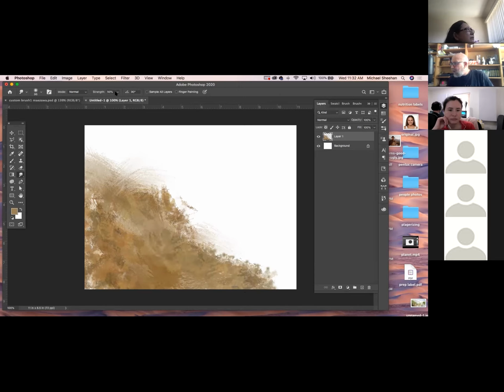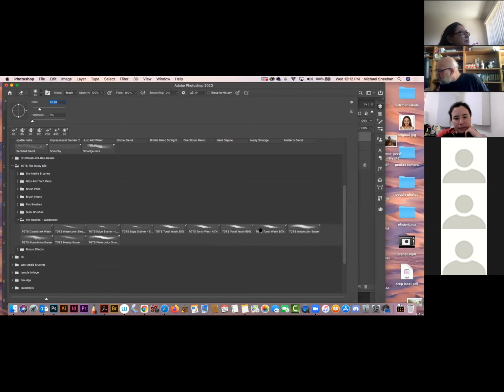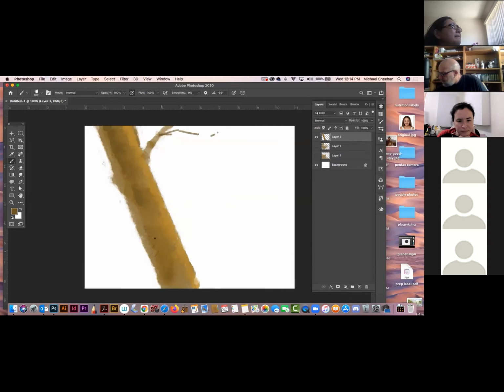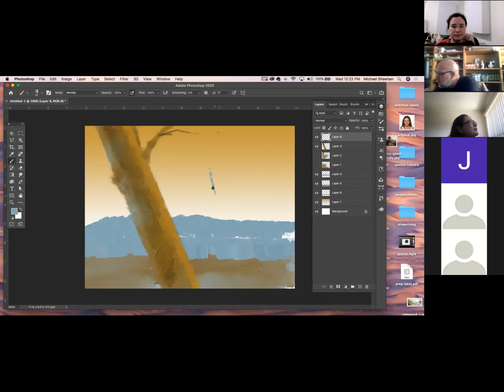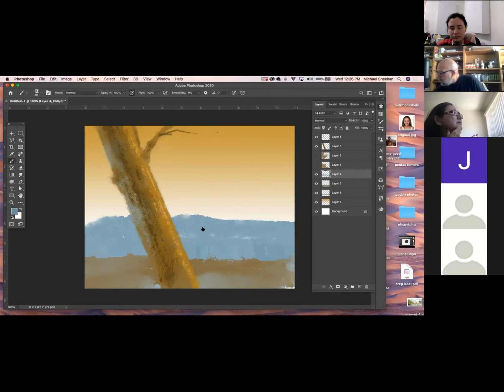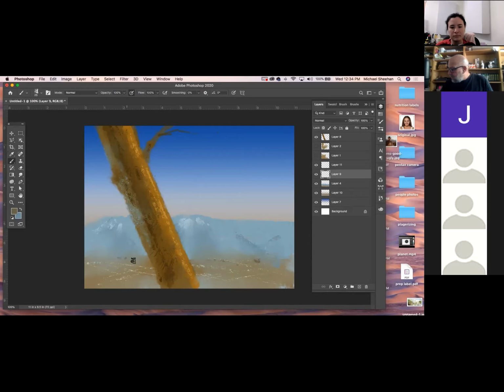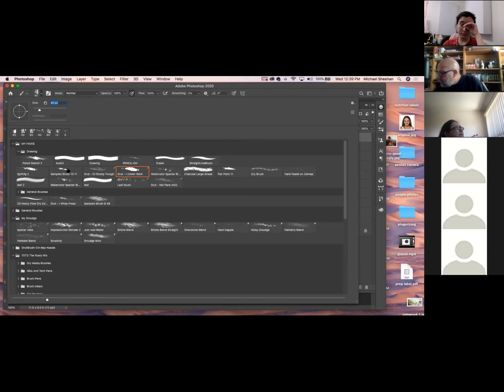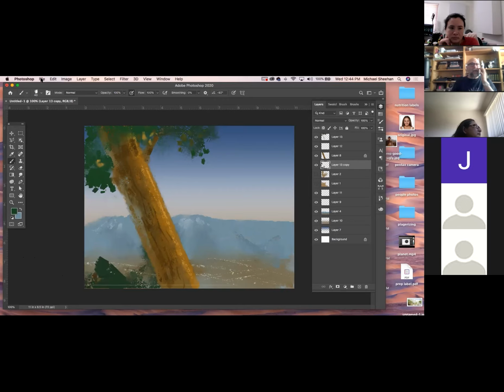101F Photoshop for Digital Artists June 30, 2021 Video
Brush discussion continued.